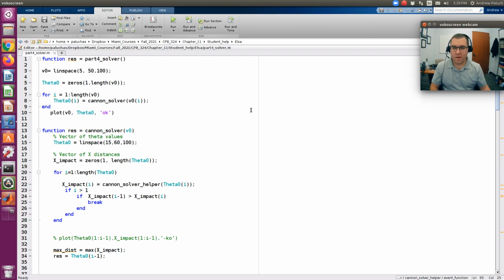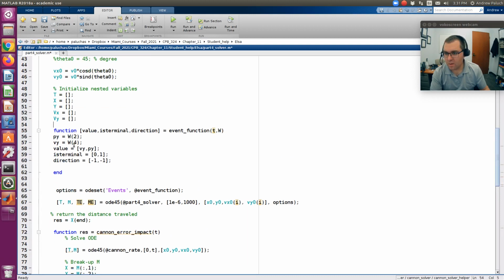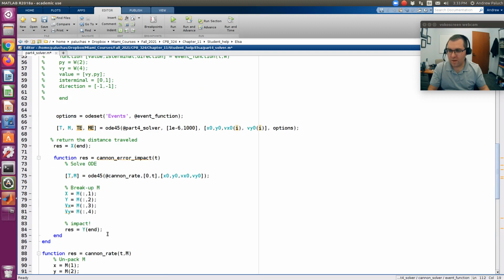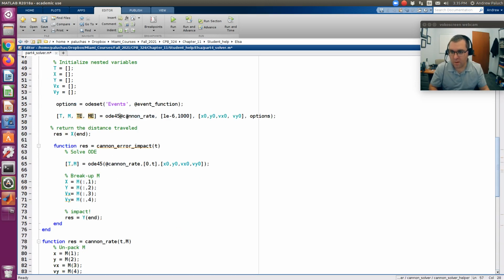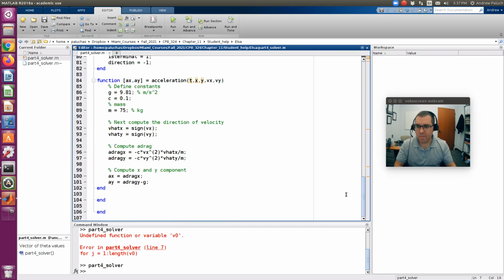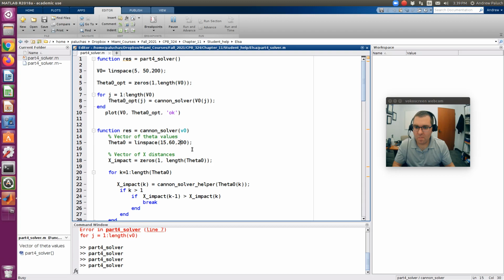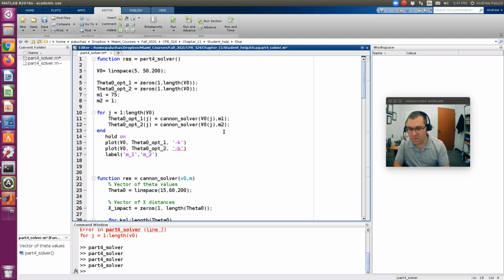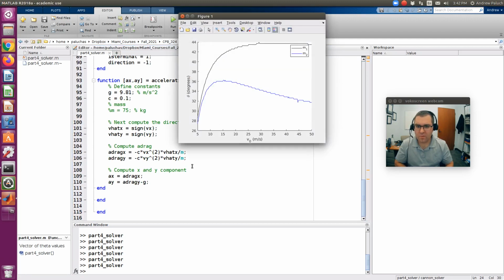CPB 324 (Fall 2021): Chapter 11, Problem 1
I received a student request to help debug/troubleshoot their code for CPB 324, Chapter 11, Problem 1 (Fall 2021). In this screen cast I open their code and get to work. This is the last part where ODE Events will be used in place of fzero to stop integration when the projectile hits the ground.